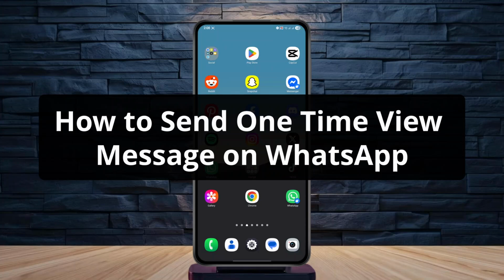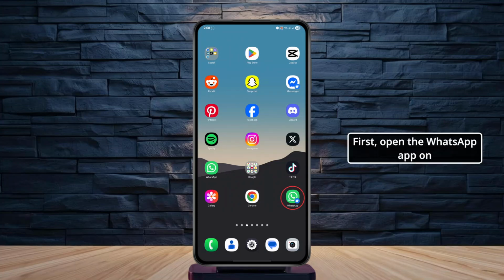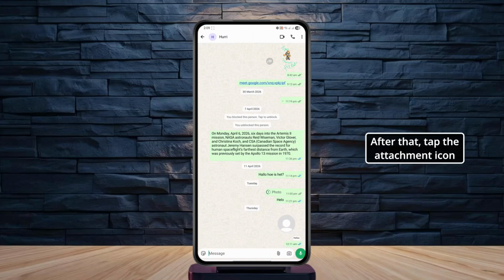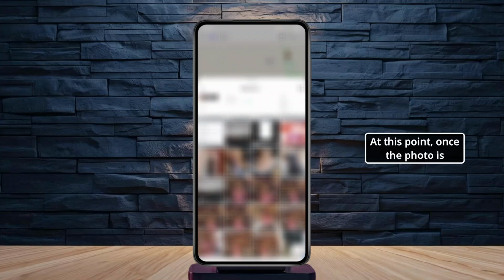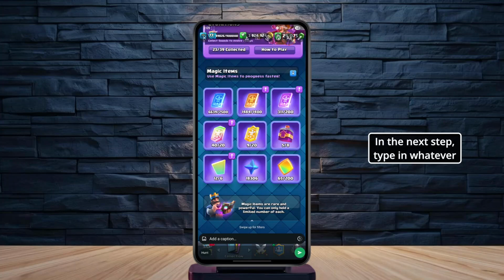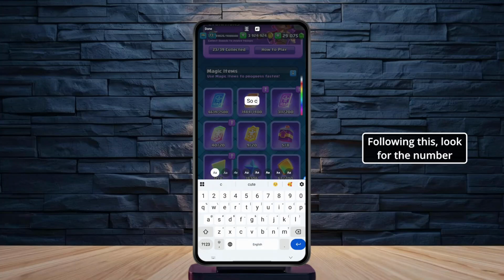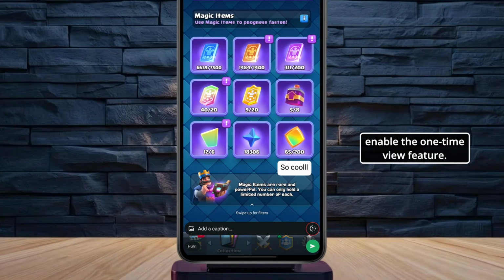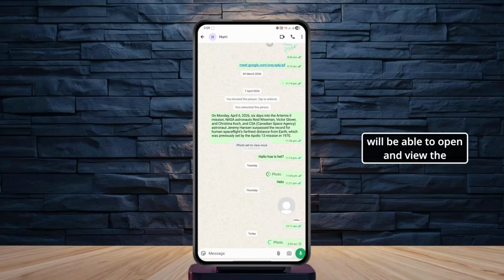How to Send One Time View Message on WhatsApp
Learn how to send a one time view message on WhatsApp in this simple step-by-step tutorial. In this video, we will show you how to send view once photos and videos on WhatsApp, how to use the WhatsApp one time view message feature, and how this disappearing media option works for privacy and security.

You’ll also understand how to send disappearing photo on WhatsApp, how to send private photo on WhatsApp, and how to use the WhatsApp view once feature correctly. This guide also explains WhatsApp hidden message feature, WhatsApp media one time view settings, and secure messaging WhatsApp tutorial so you can protect your shared content easily.

Timestamps:
0:00 Introduction
0:18 What is View Once Feature